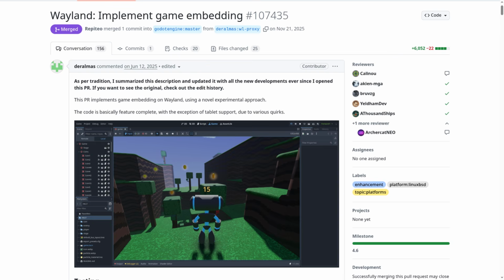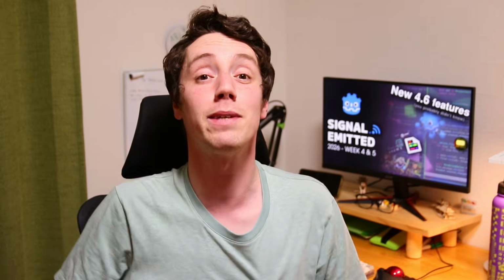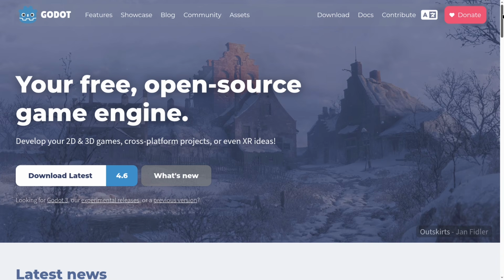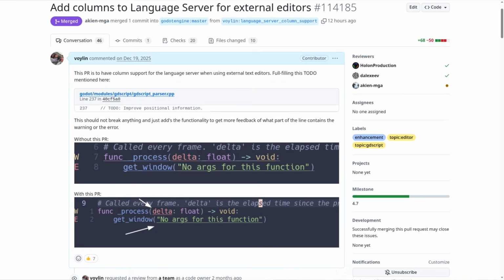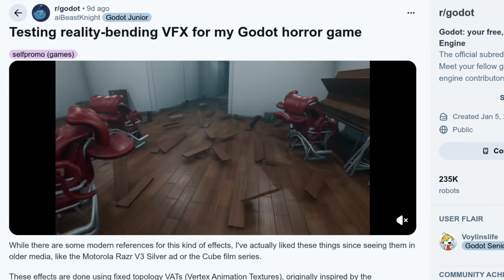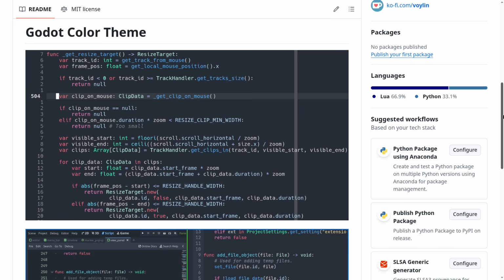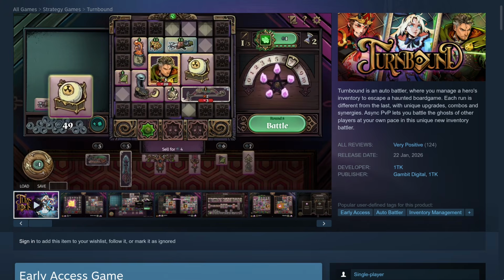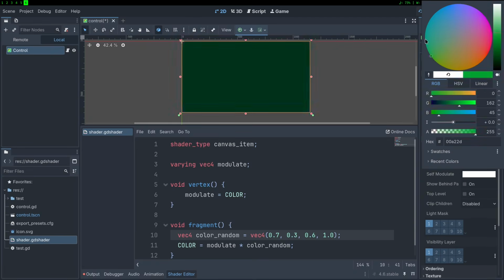Signal Emitted: Godot News - 2026 week 4 & 5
Combining 2 weeks worth of news again due to previous week being too low on news. Hope you like this extra packed episode today ;)

Yep, normal release schedule is friday, but both my kid and me were under the weather so yeah ^^"

*Chapters:*
0:00 Intro
0:15 Godot 4.6 release
1:46 GDE GoZen
2:06 Creator spotlight
2:36 Godot 4.5.2 RC 1
3:21 LSP PR's
4:04 Psych Rift
4:33 GoZen new alpha release
4:50 Insider trading
5:06 Godot NeoVim theme
5:36 Game of the week
6:19 Tip of the week
7:45 Thanks!